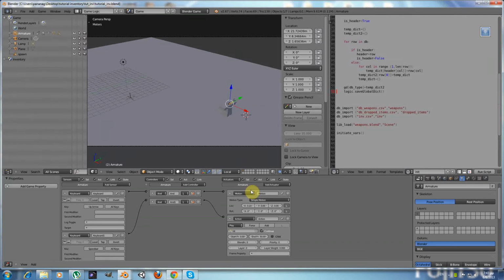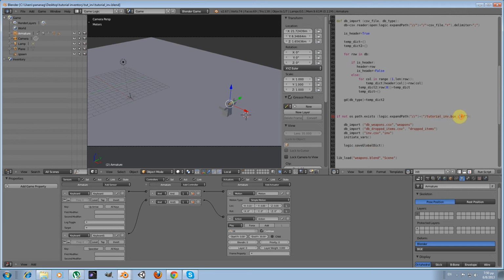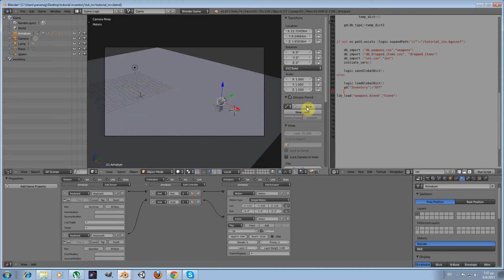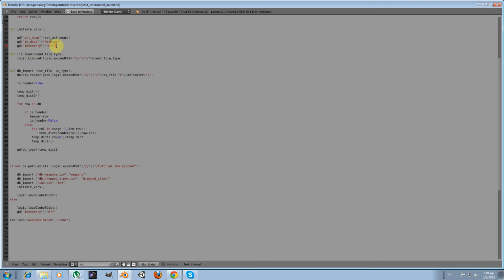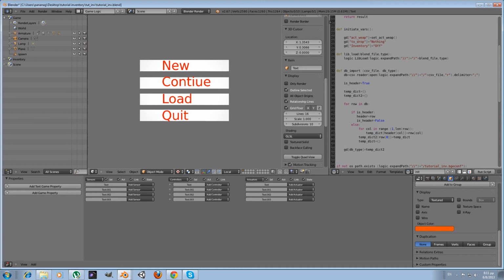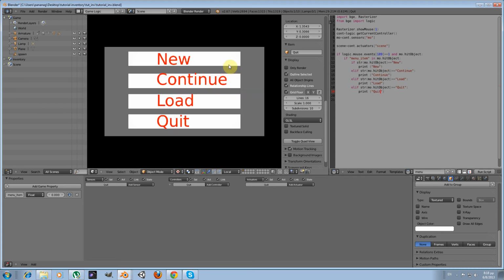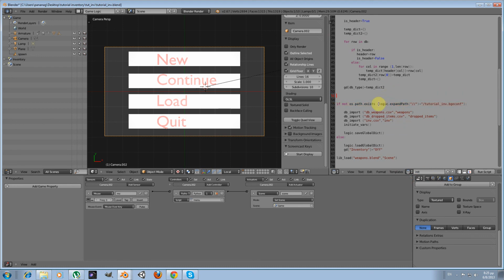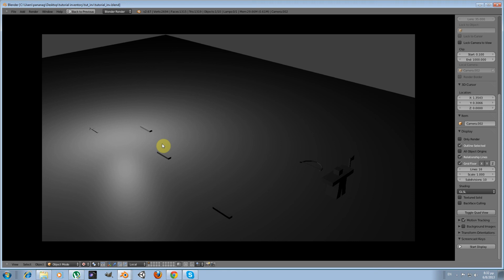Pananag's Blender Tutorials: Inventory System, Part 9, save and load system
Hi guys!

This is my new series of tutorials. In this new series we are going to create an inventory system for the Blender Game Engine. Many people have asked me to create a tutorial on an inventory system, so here it is.

For this tutorial I'm going to extensively use Python for BGE and the logic bricks system, where there will be almost no 3d modeling. The target is to learn how to create the inventory system. The graphics are up to you.

I have to mention that this tutorial is not for beginners and that previous experience with python will be invaluable. If you feel you can't follow the tutorial, study a bit more on python and then return to watch the videos again.

In this final part, I'm going to add a save and load routine.

If you have any questions, suggestions or comments to make, please do so.

Until the next tutorial, have fun with Blender and keep practicing.